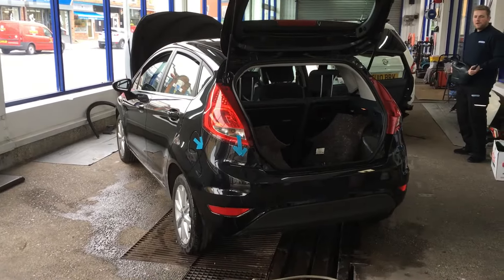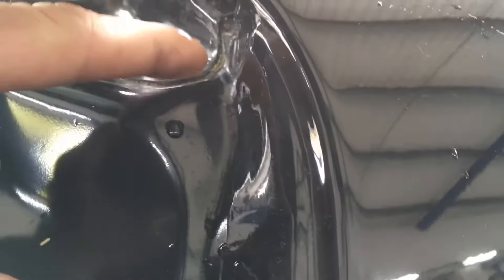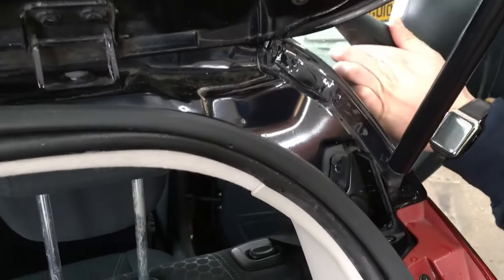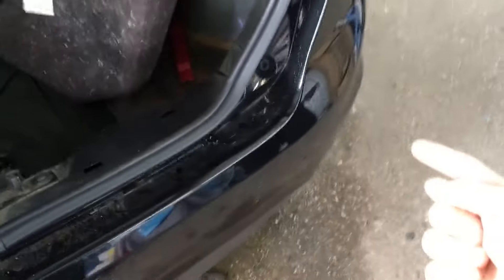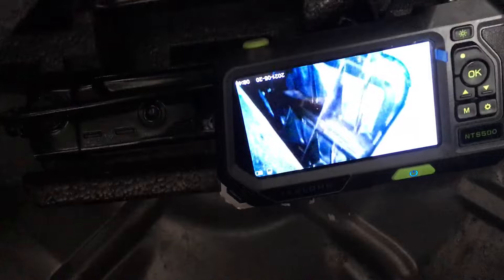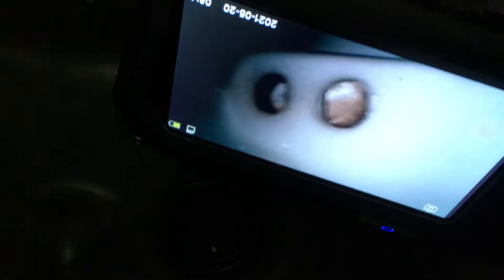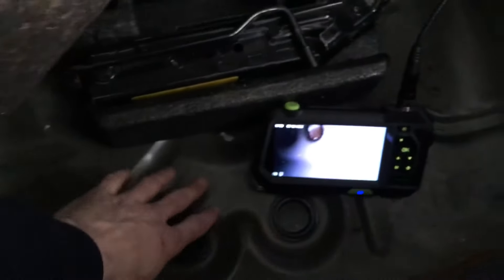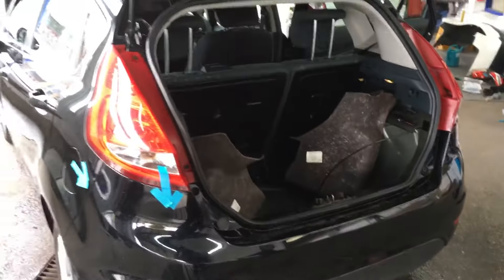Ford Fiesta 2009 | Water Leak Found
💧 Standard stuff on this Ford Fiesta. The sealant which is on the spot-welded seals around the tail-gate hinges has cracked and is letting in water.

The rear air vents behind the bumper are also leaking. The seals on these perish and sometimes the flaps become weak, or they can just get dirty. Both these problems are common to both the Fiesta and Focus.

We can also see that where fords have waterproofed the car with paper-tape, this has come off and is letting in water. No, it isn't April 1st, that really is a thing on some cars. A rubber grommet might cost a few pennies, but  paper tape is far cheaper, so as they are making millions of cars they can save hundreds of thousands of pounds. Maybe this is good news if you are a shareholder, not so great if you are a car owner. I'm not supposed to rant in the descriptions of these videos, but things like this rustle my jimmies.

Solution: We will put some new sealant around the seams, replace or reseal the rear air vents depending on their condition. And we will find some grommets to go in those holes.

The car will have been treated and decontaminated by this point, we always do this before working on a car. Then the car will be dried.